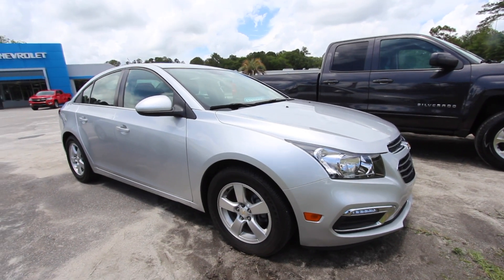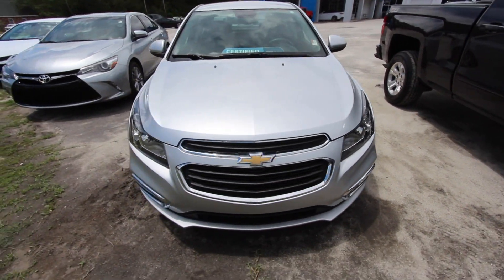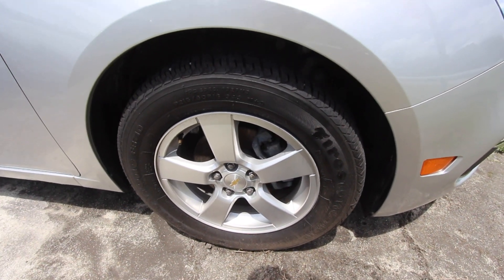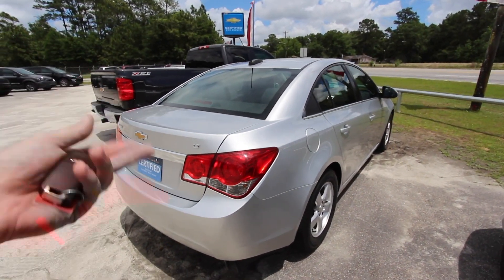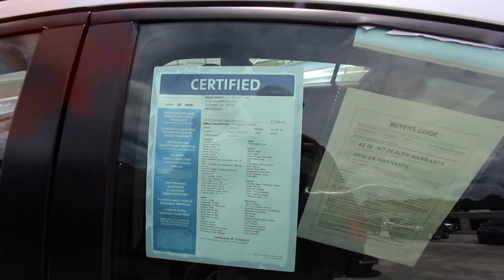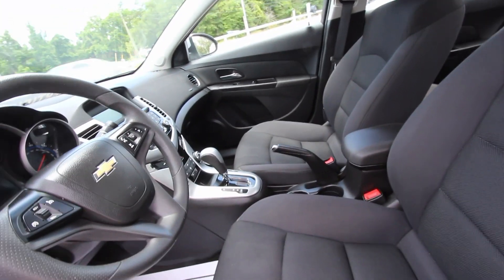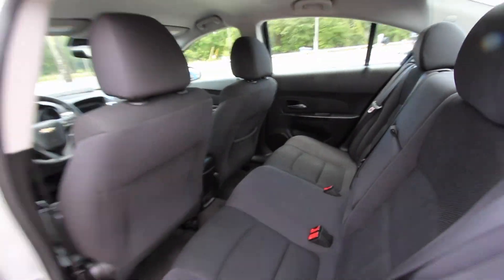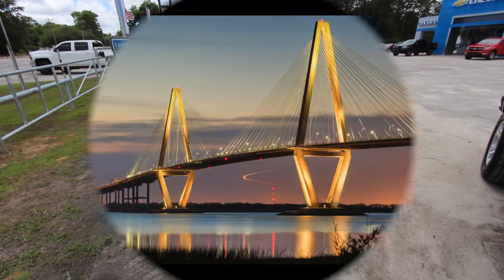The 2016 Chevrolet Cruze Limited Review & For Sale @ Marchant Chevy | May 2018